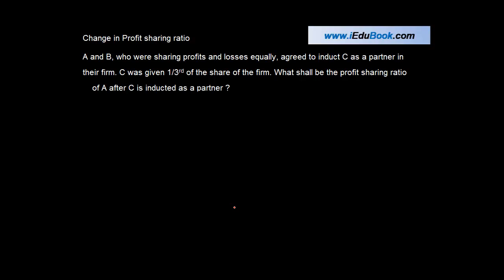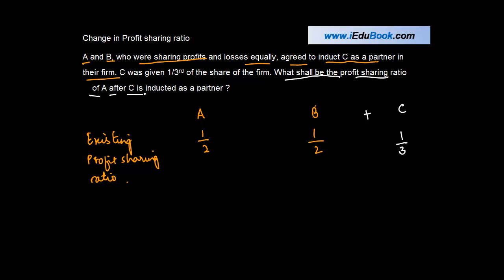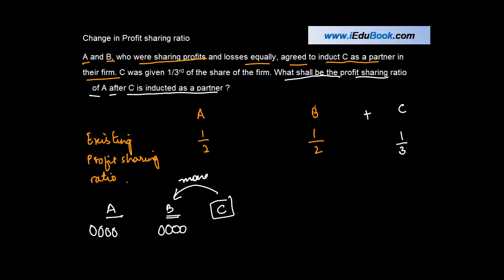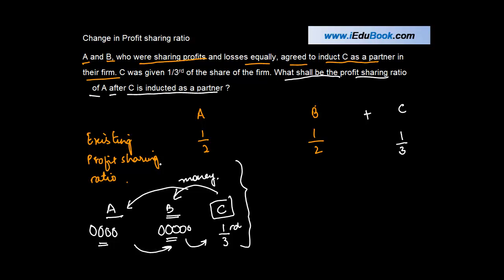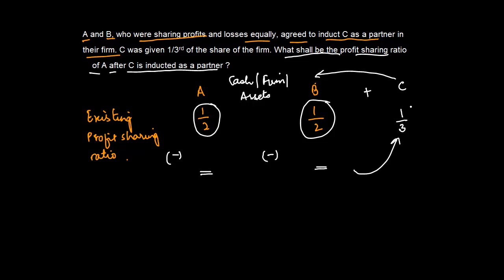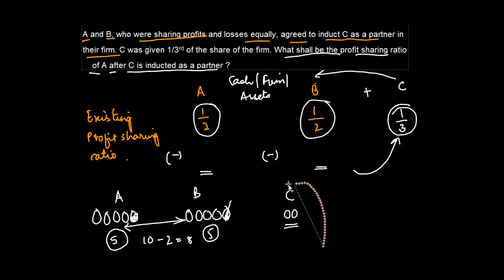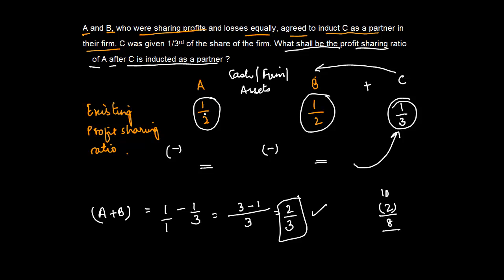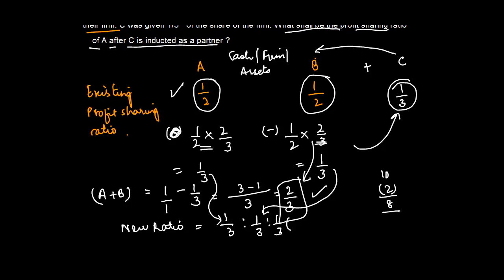Change of Profit ratio - Share of new partner given | Class XII Accounts - CBSE Board